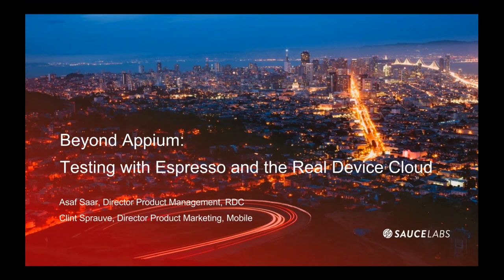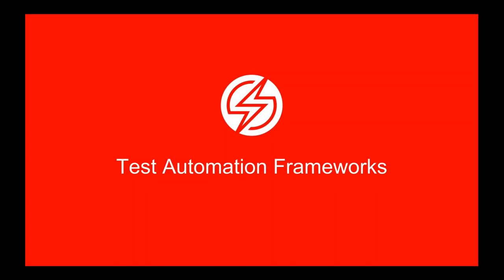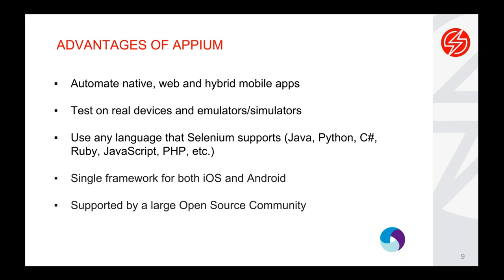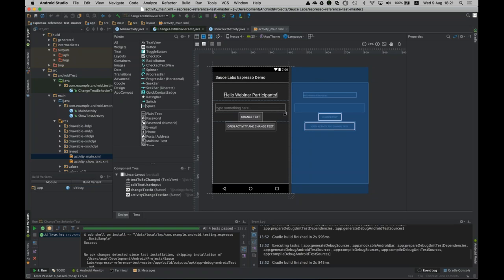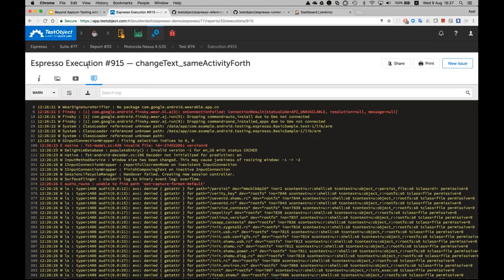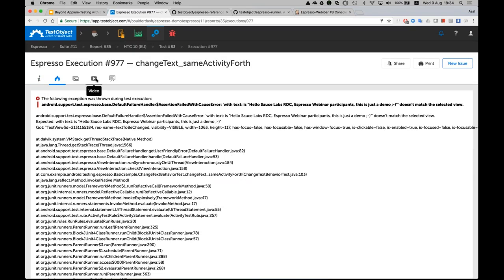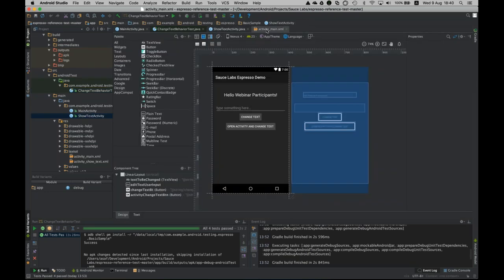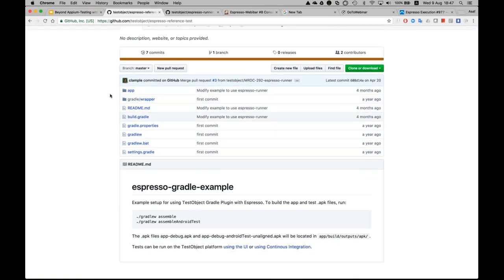Beyond Appium: Testing with Espresso & the Real Device Cloud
Many developers who are currently testing mobile apps are using the popular Appium framework. With Appium’s rise in popularity, it’s easy to overlook other alternative frameworks and strategies for mobile app testing. This webinar will explore the Espresso testing framework, another widely used framework for testing mobile apps for the Android OS. Espresso provides APIs for writing UI tests to simulate user interactions within a single target app.

Join Asaf Saar, Sauce Labs Mobile Product Management Director, and Clint Sprauve, Mobile Product Marketing Director and learn:

-About the Espresso testing framework and who uses it
-The differences between Espresso and Appium
-The key advantages of the Espresso testing framework

Also, see a live demo of Espresso used on real Android devices on the Sauce Labs Real Device Cloud.